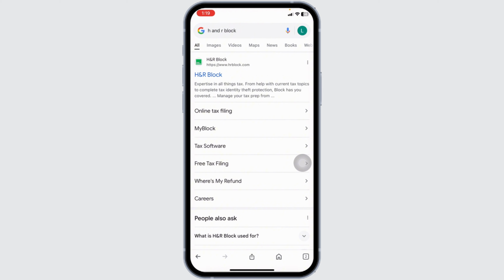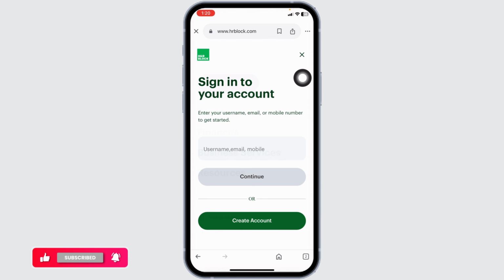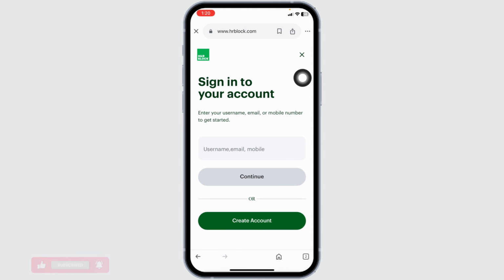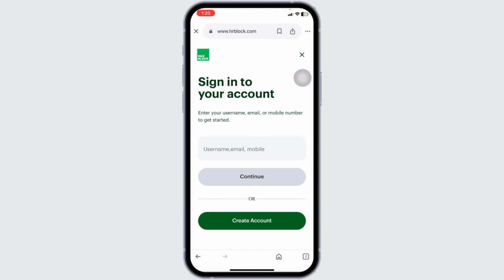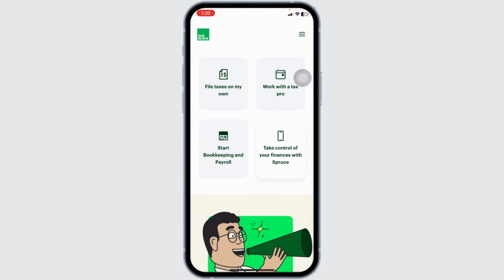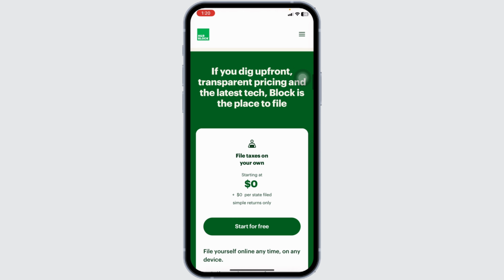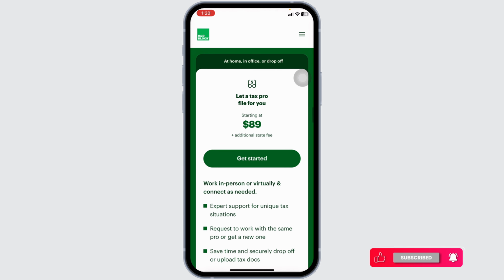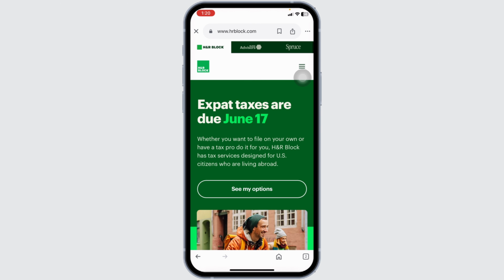How To Clear And Start Over In H&R Block Online 2024 | H&R Block Guide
Tutorial On How To Clear And Start Over In H&R Block Online 2024

Welcome to Official Help Desk! In this video, we'll guide you through the process of clearing and starting over in H&R Block Online for 2024. We'll also cover how to delete your tax return and start over, and answer the question, "How do I start over on HRblock?"

📝 **Topics Covered:**

- How To Clear And Start Over In H&R Block Online 2024: Step-by-step instructions to clear your current tax return and start fresh in H&R Block Online.

- How do I delete my tax return and start over?: Detailed guidance on deleting your existing tax return and beginning a new one within the H&R Block Online platform.

- How do I start over on HRblock?: Tips and tricks for effectively starting over on H&R Block, including navigating the platform and ensuring all previous data is cleared.

0:00 - Introduction
0:05 - How To Clear And Start Over In H&R Block Online 2024
0:15 - How do I delete my tax return and start over?
0:25 - How do I start over on HRblock?

💬 Have you encountered issues while trying to clear and start over in H&R Block Online? What solutions worked for you? Share your experiences or ask for help in the comments section below!